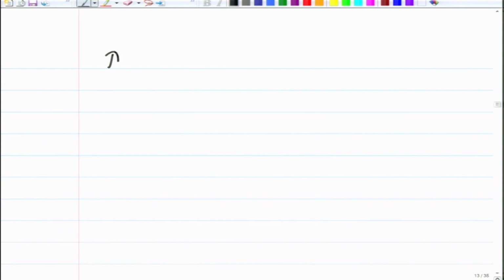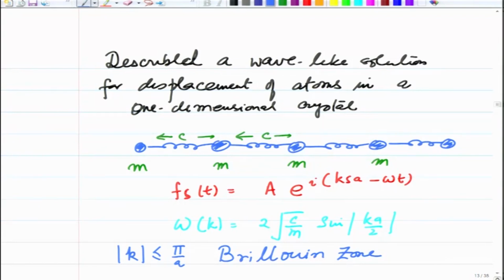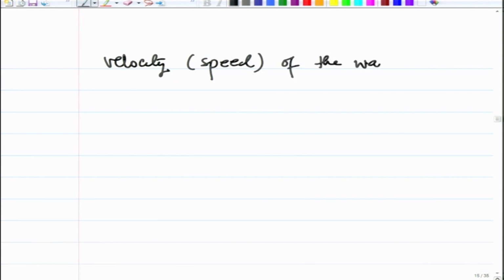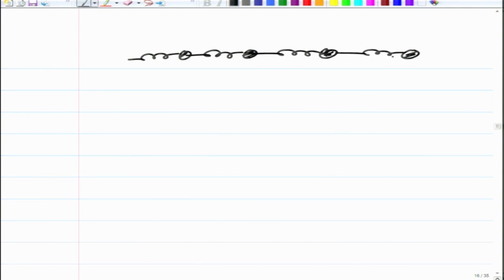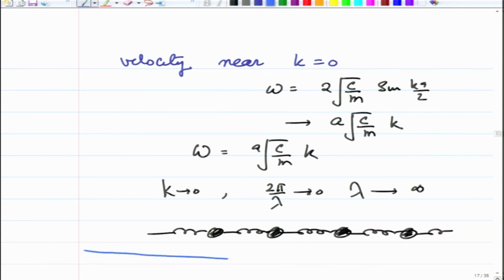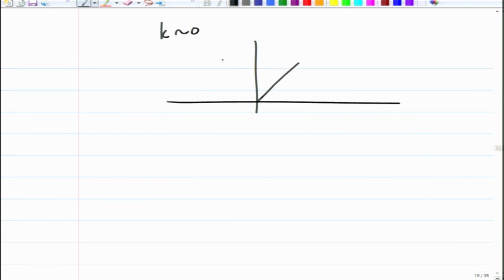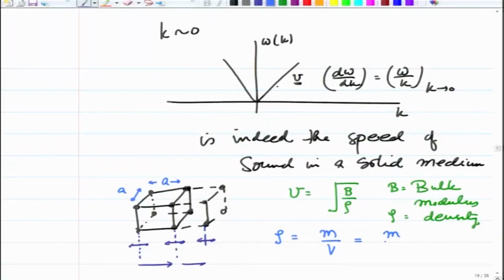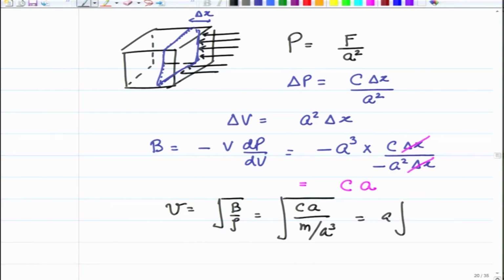Group velocity of waves and speed of sound in a crystal